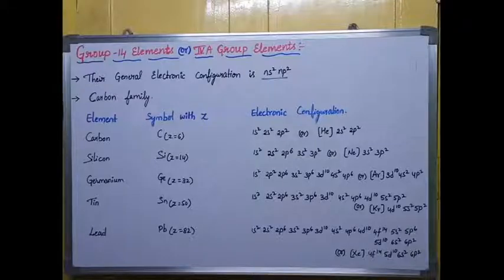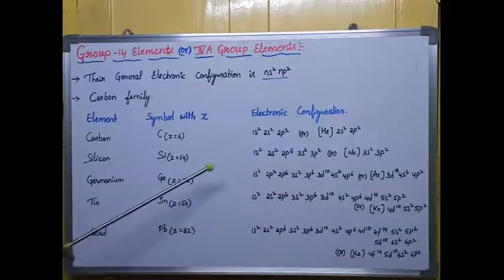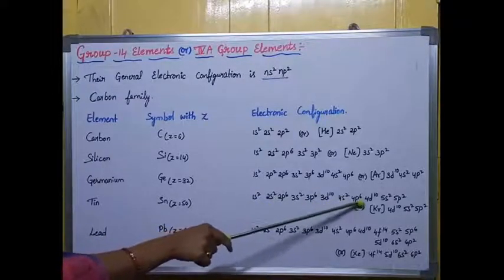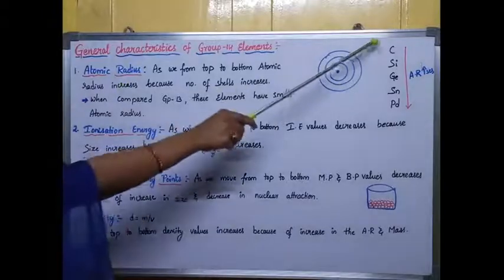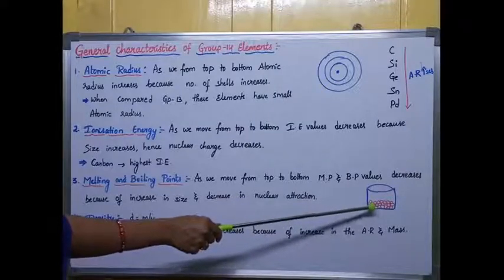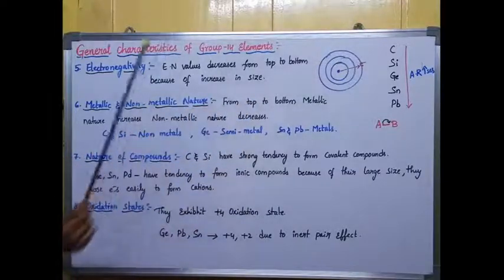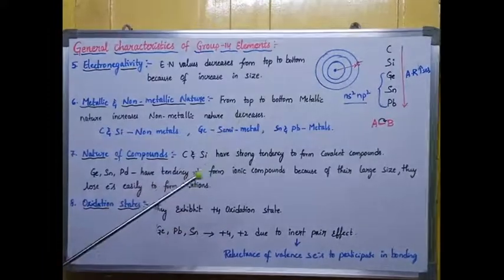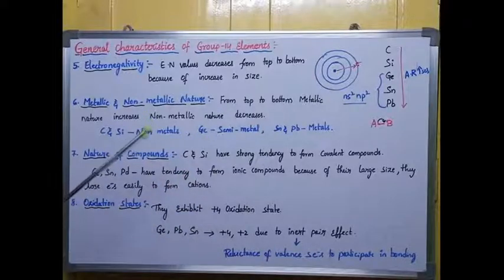Group 14 elements :electronic configuration and general characteristics.